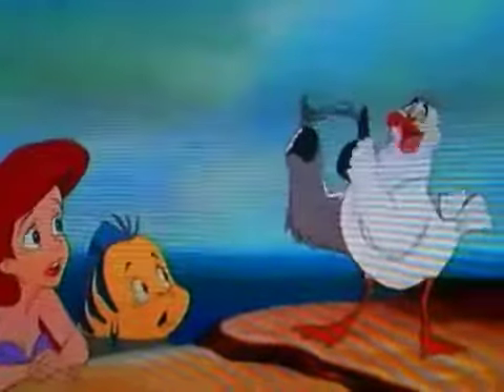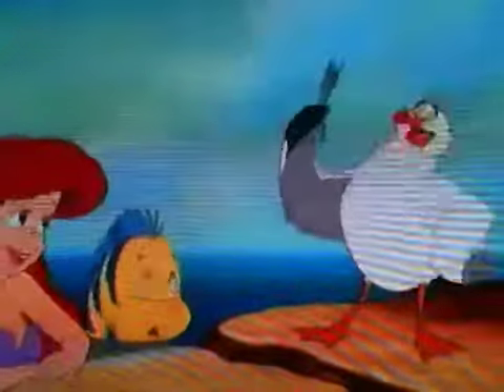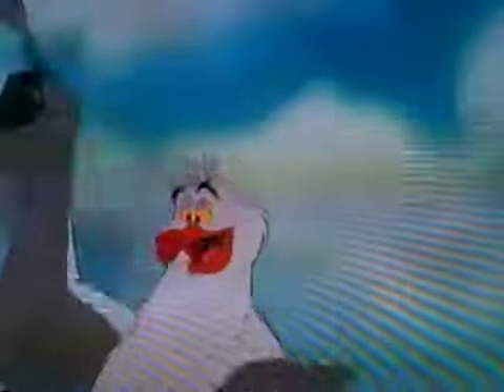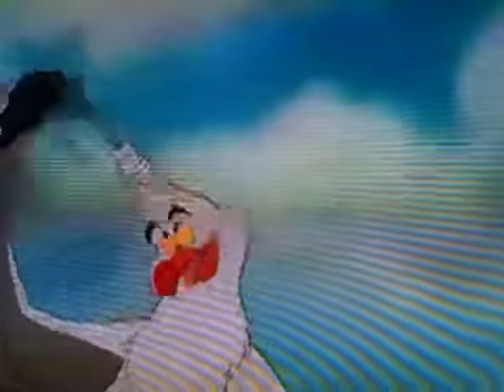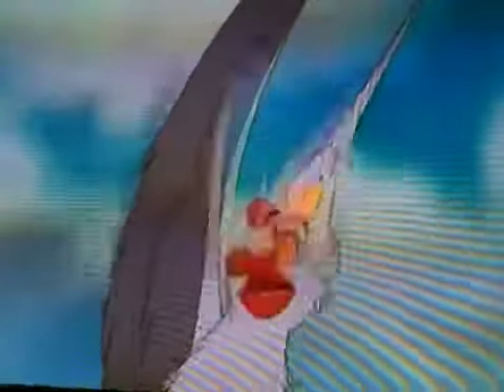bravoandallhisgirls's video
Blog video